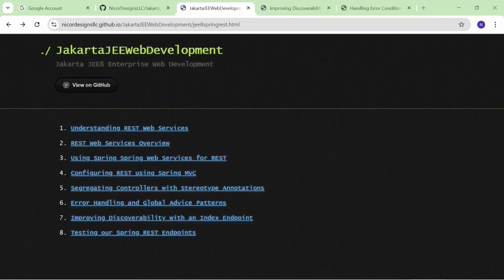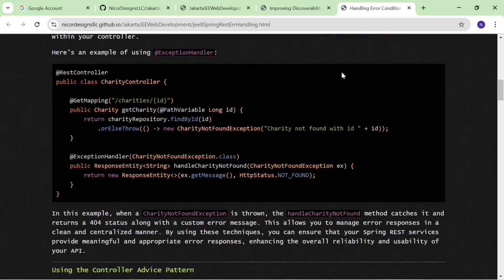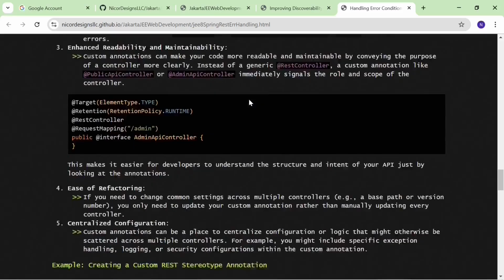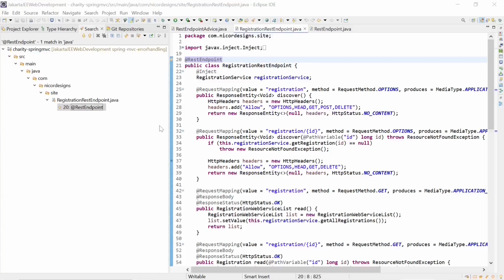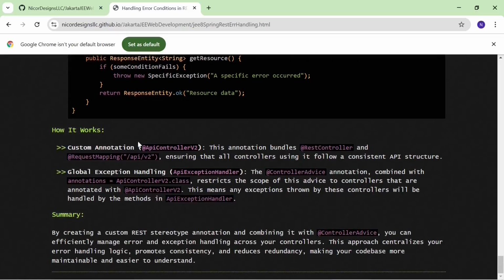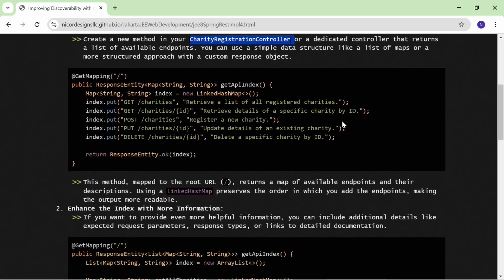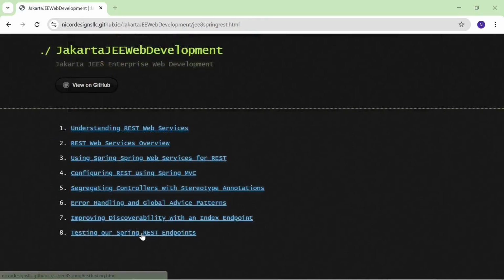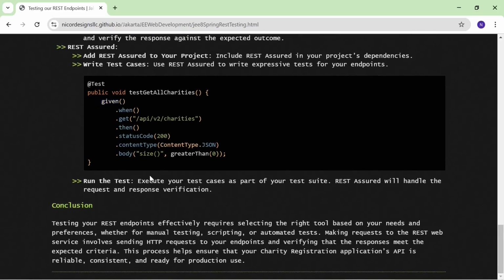53. Spring MVC REST - Coding Part 3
Improving Discoverability with an Index Endpoint

Overview: Learn how to enhance your Charity Registration API’s discoverability by creating an index endpoint that lists all available API endpoints with brief descriptions.

Key Benefits:

Improved Discoverability: Provides a centralized overview of available API operations.

Self-Documentation: Acts as live, self-updating documentation for developers.

Ease of Use: Simplifies understanding and integration of the API.

Support for Versioning: Easily adaptable for API versioning with version details included.

Testing REST Endpoints

Why Test REST Endpoints?

Ensure reliability, functionality, and error handling.

Validate that endpoints meet application requirements.

Key Testing Tools:

Postman

User-friendly for manual and exploratory testing.

Ideal for quick debugging and automating simple tests.

cURL

Command-line tool for lightweight, scriptable requests.

Suitable for server environments and CI/CD pipelines.

JUnit (Spring Boot Test)

Automated integration tests within Spring context.

Ensures end-to-end application reliability.

REST Assured

Simplifies writing Java tests for REST APIs.

Readable and maintainable test cases.

Swagger/OpenAPI

Combines API documentation with exploratory testing.

Making Requests to Test Endpoints

Tools like Postman and cURL simplify request formulation and response validation.

JUnit and REST Assured enable automated testing with assertions.

Conclusion:

Effective testing ensures that your RESTful API is reliable, consistent, and ready for production. Choose tools that align with your workflow for optimal results.